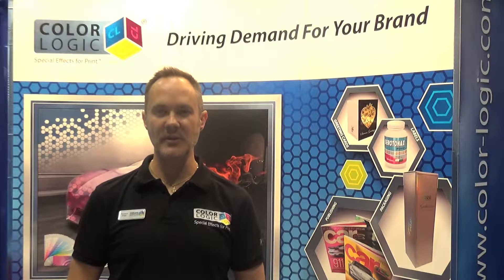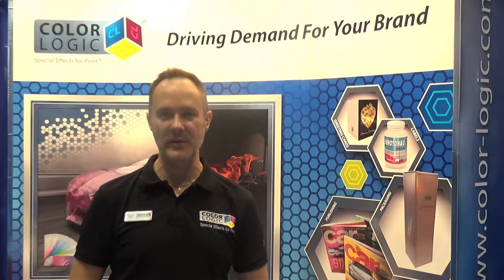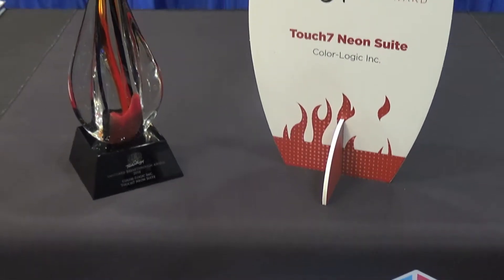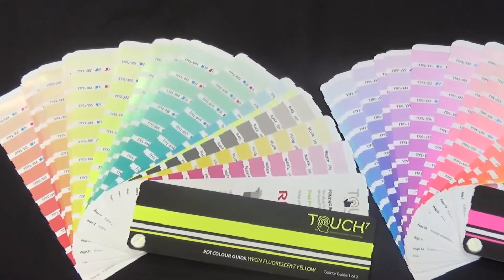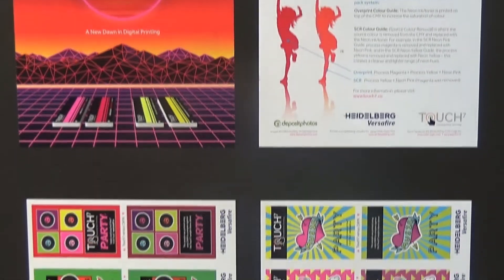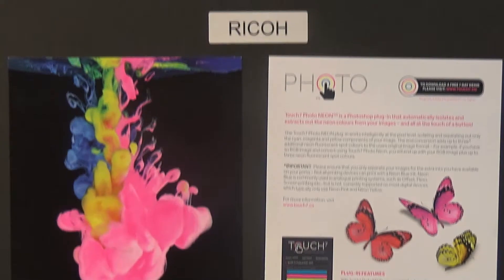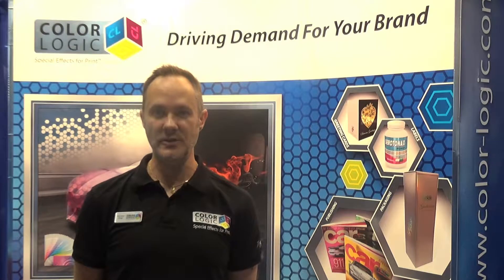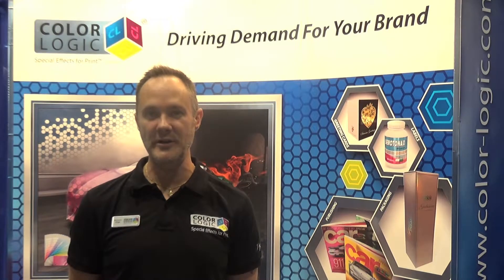PRINT18 Vanguard Breakthrough Award: Color-Logic Inc.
The Color-Logic Touch7 Neon Suite adds neon colors to an original image, replacing the time-consuming process of manually creating separations with an automated system.